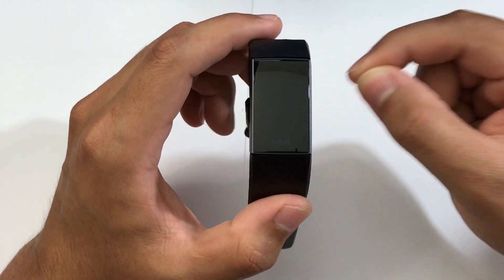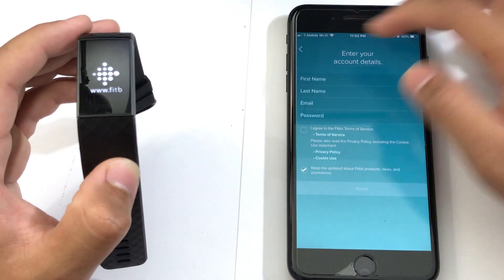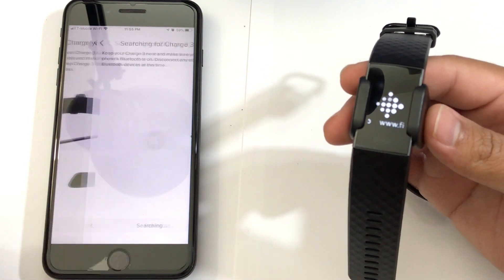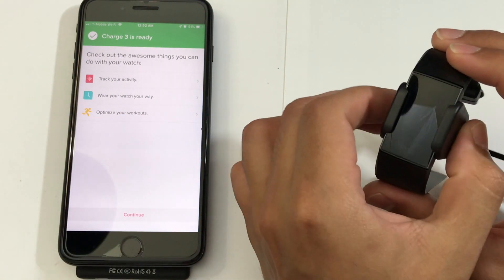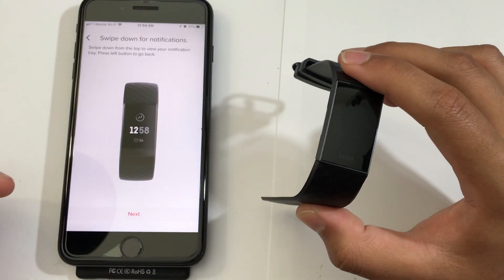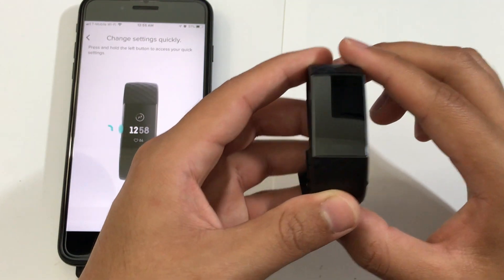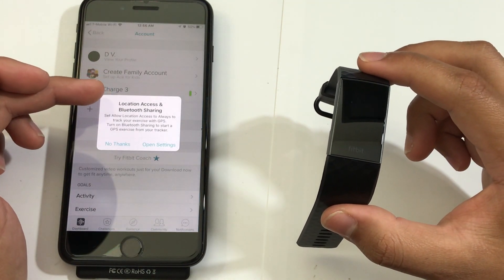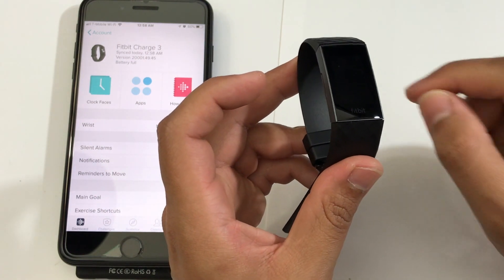How to FULLY SETUP Fitbit Charge 3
QUICK WAY!!